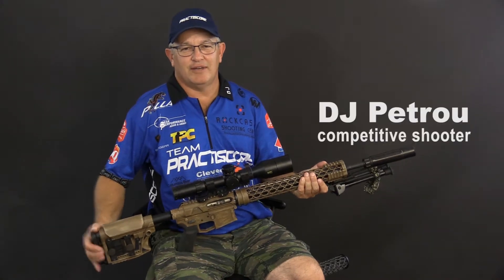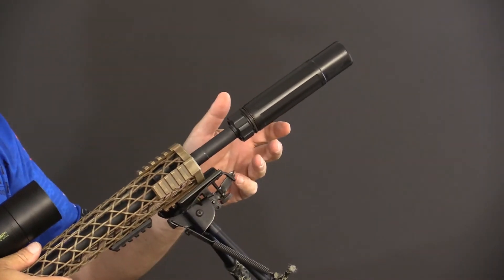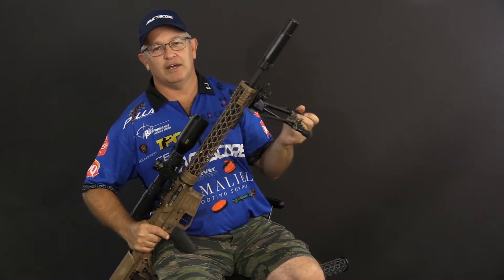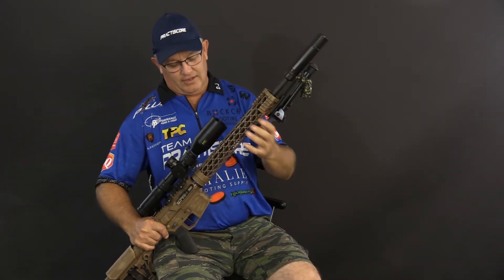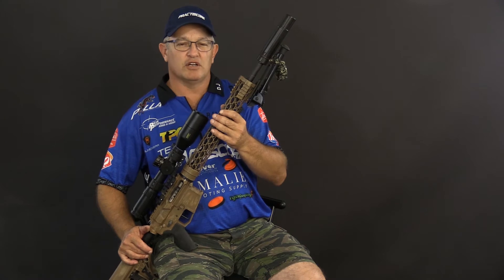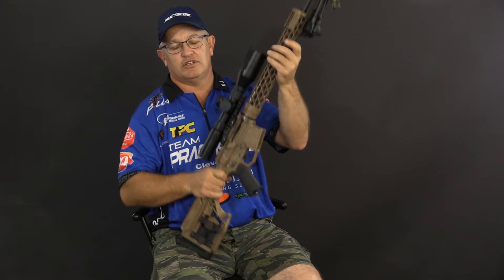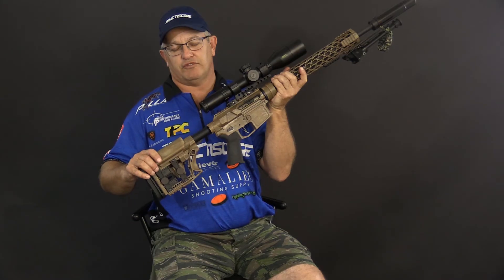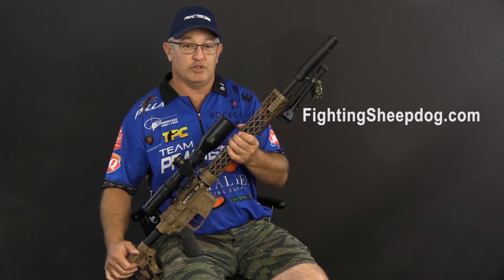DJ Petrou describes his custom rifle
Made by FightingSheepdog.com, this rifle is both light and accurate, features that are seldom present in one firearm.